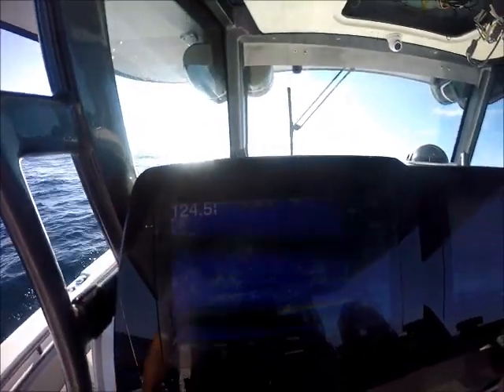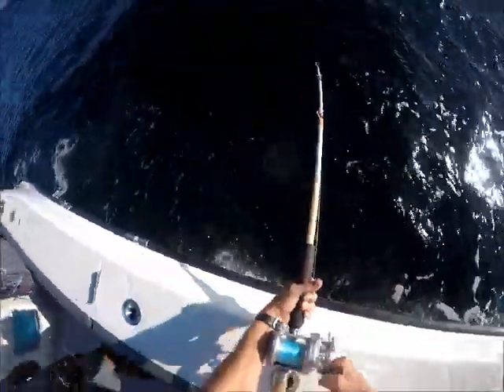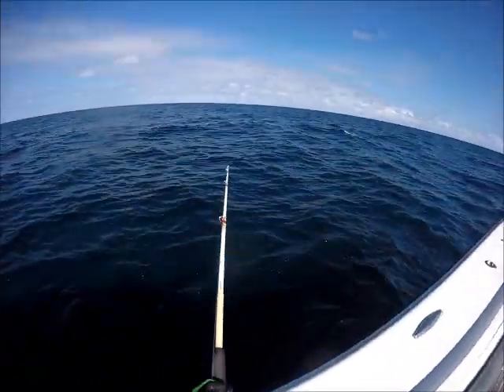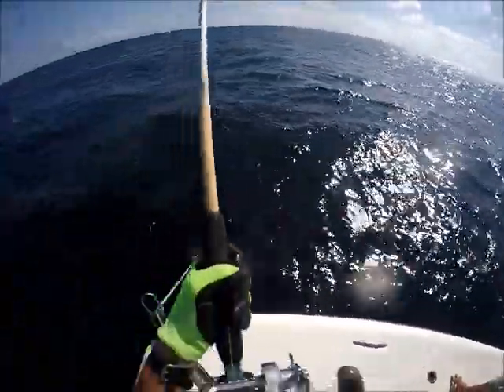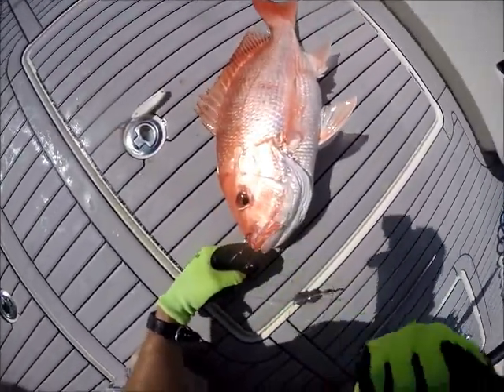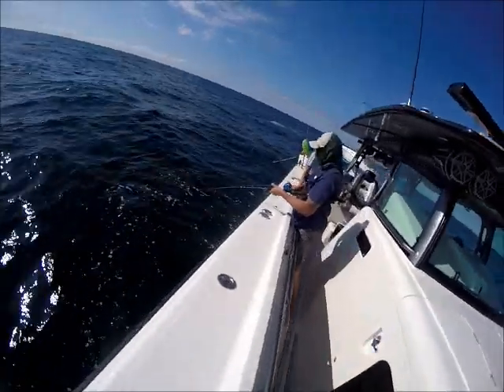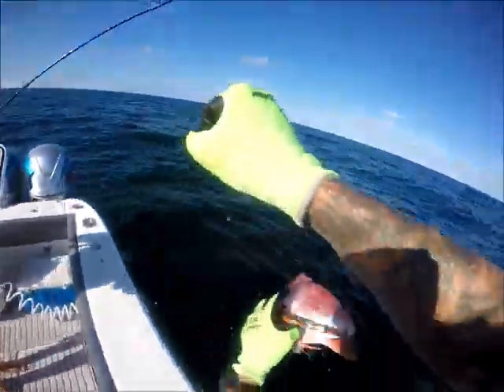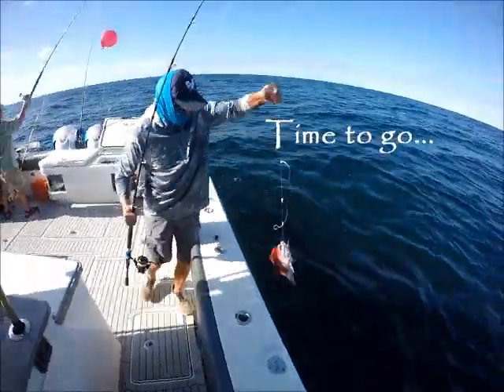Red Snapper fishing off Corpus Christi, Texas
Red Snapper fishing off Corpus Christi, Texas Jun 6, 2020 in federal waters.